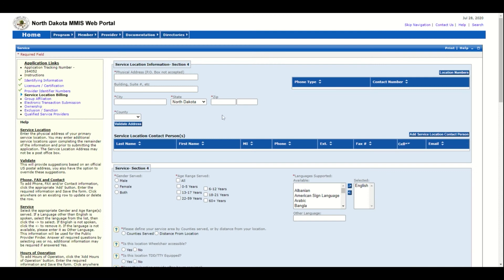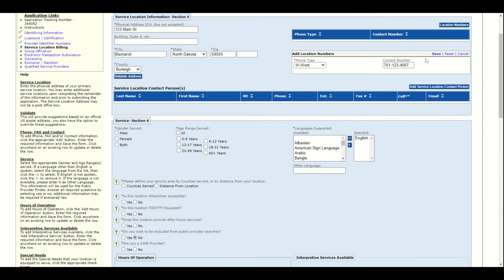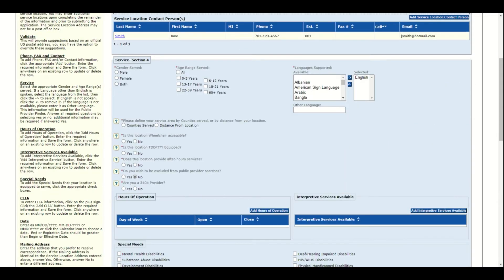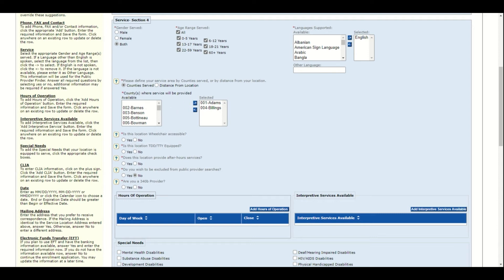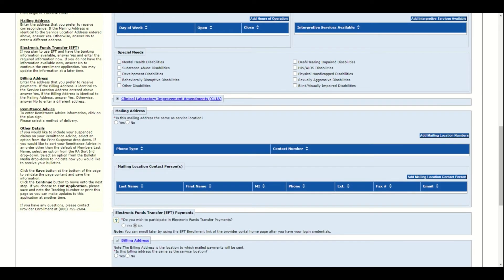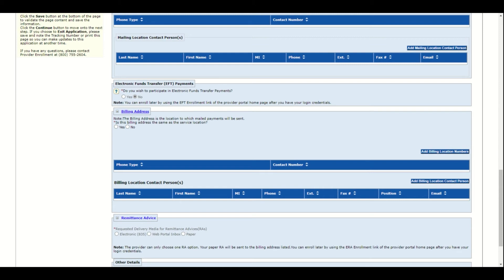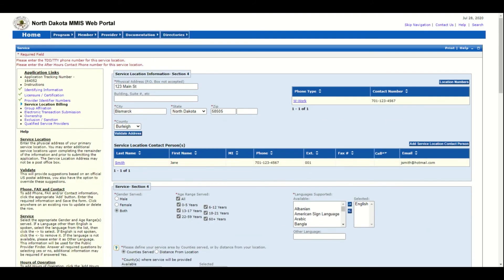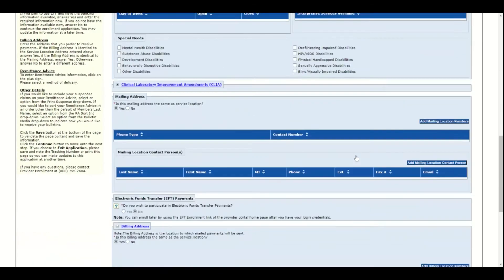Video 4: Service Location Billing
Provider Enrollment Online Application Walk Through